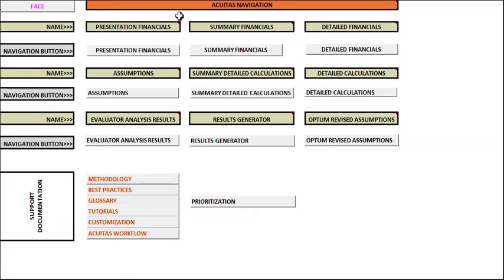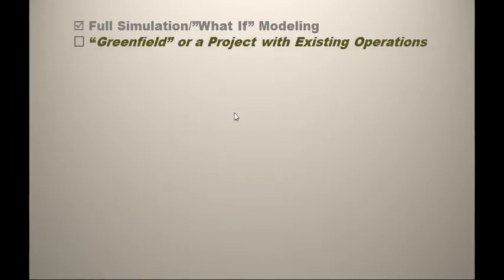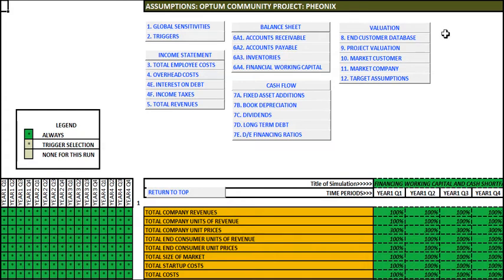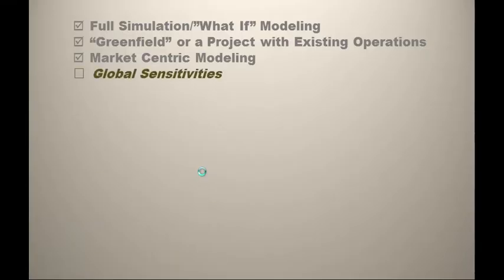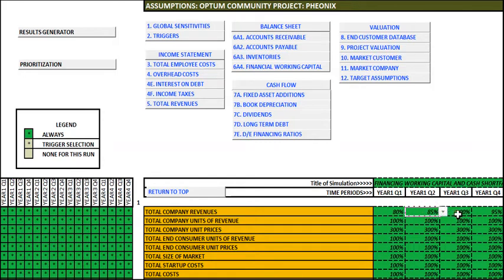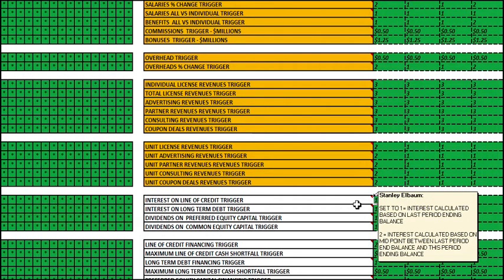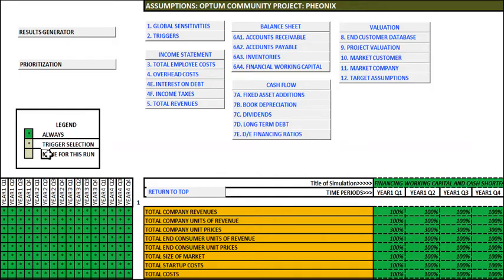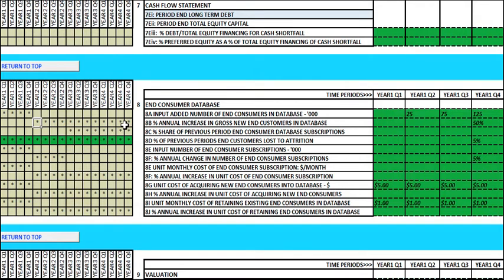Evaluator Modeling Decision Support Module